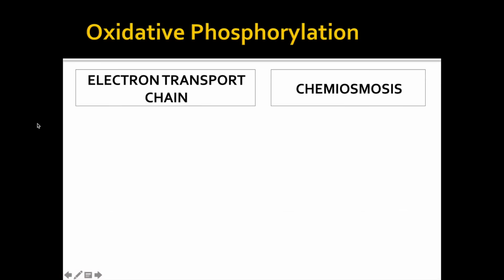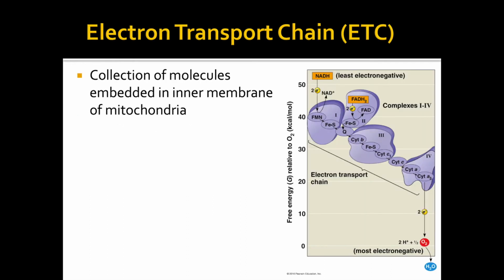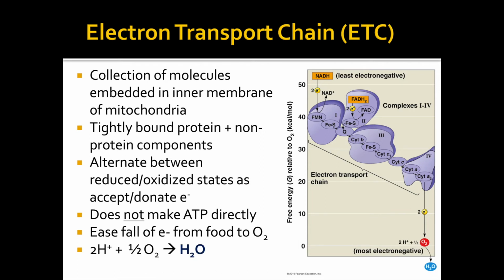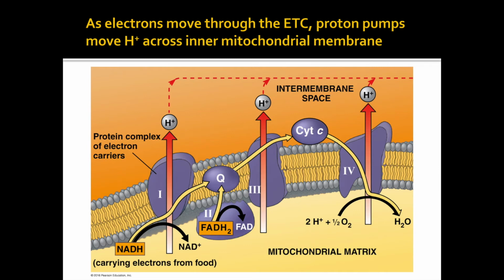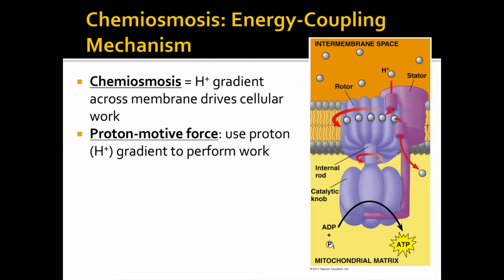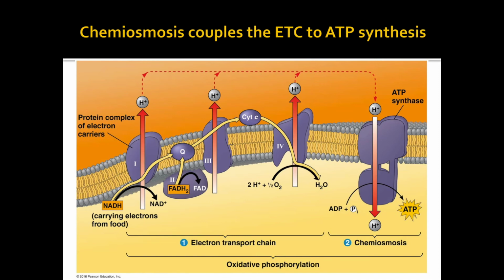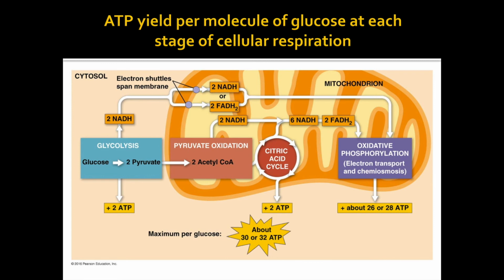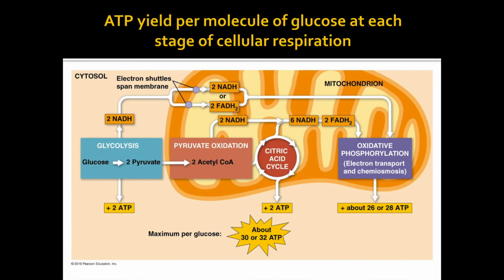AP Biology: Oxidative Phosphorylation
Campbell Biology in Focus, Chapter 7 Cellular Respiration